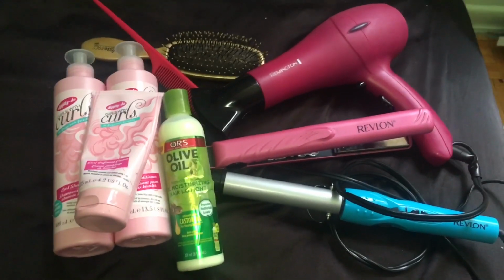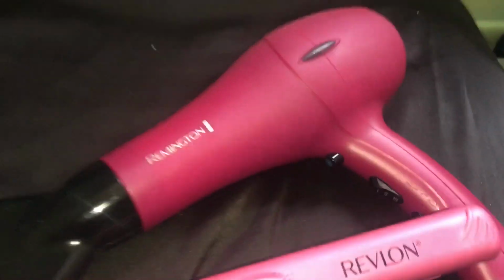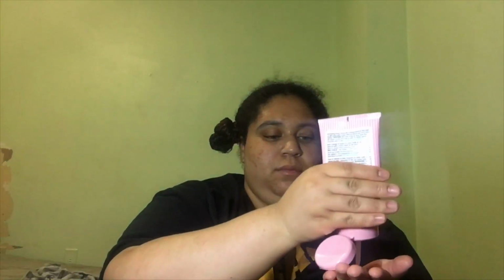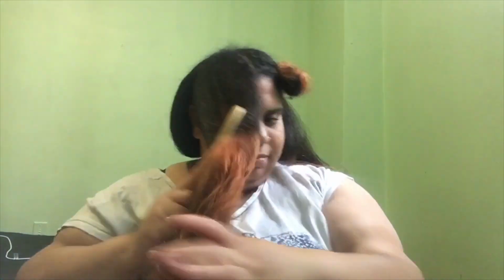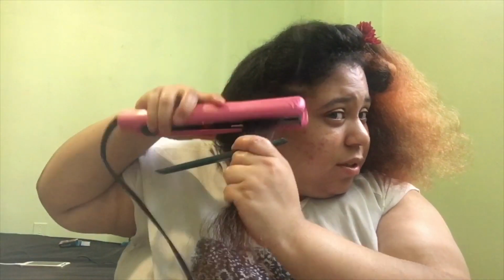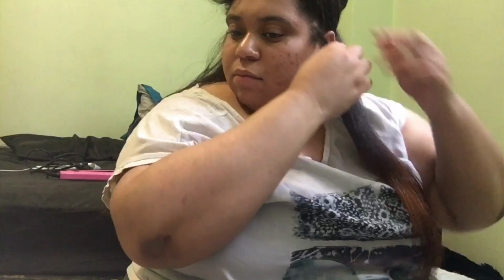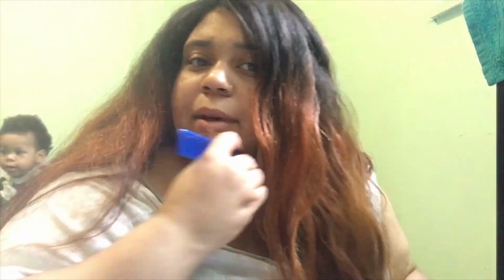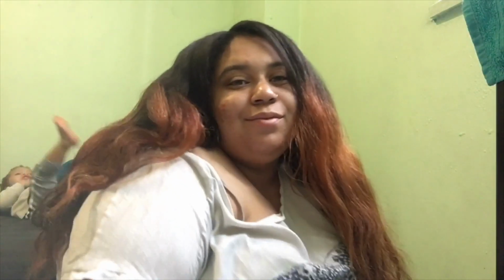Beach Waves on My Curly Hair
Hey y’all welcome back to another Kayla’s Curls Video!!! Today I will be showing you how I achieved my light beach waves on my natural curly hair featuring dippity-dos girls with curls line!!! I hope you enjoy!

Products used:

-Dippity-Do Girls with Curls Shampoo/Conditioner
-Dippity-Do Girls with Curls Defining Cream
-ORS Olive Oil Hair Lotion
-Revlon Steel plated Straightener
-Revlon Curling Wand
-Remington Blow Dryer with Nozzle

Here is a full detailed video on how I straighten my curly hair: